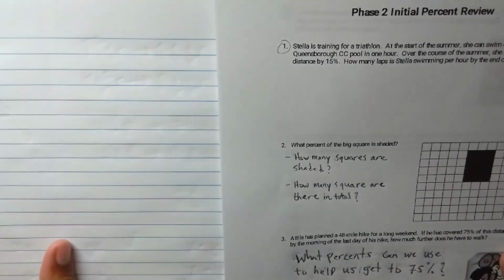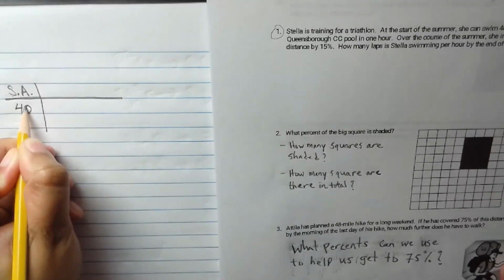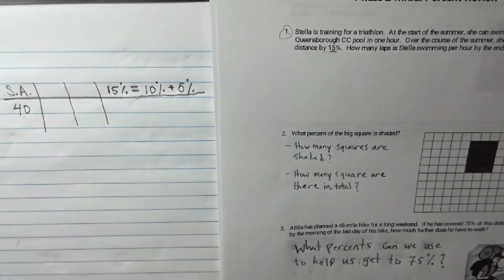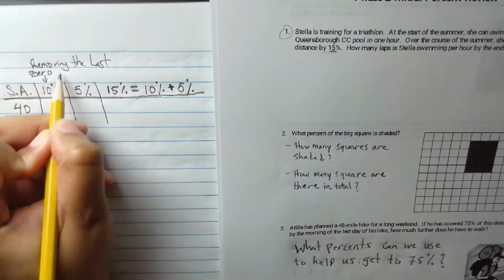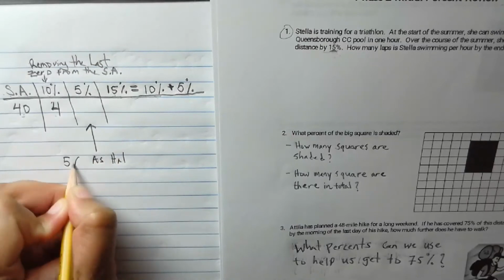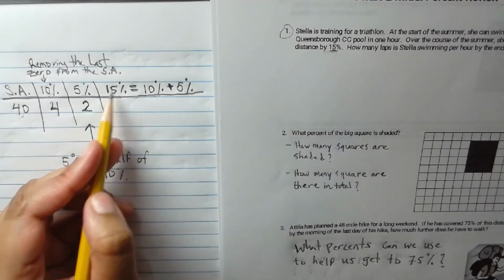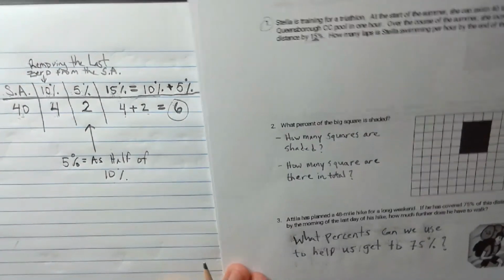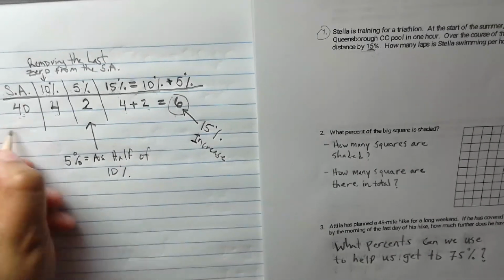Phase 2 Percent Review 1